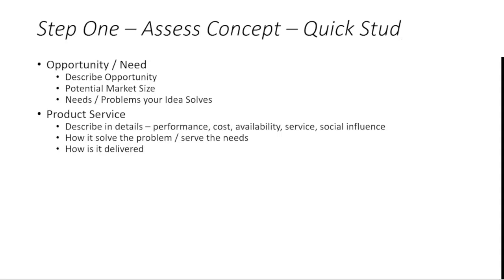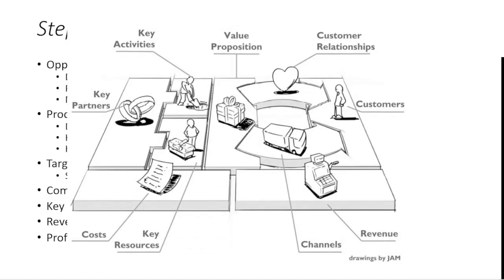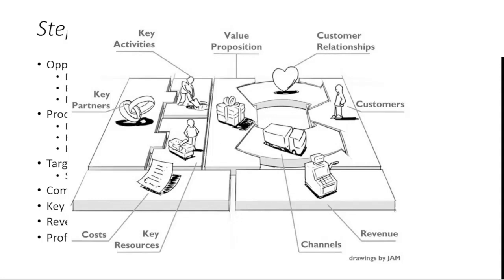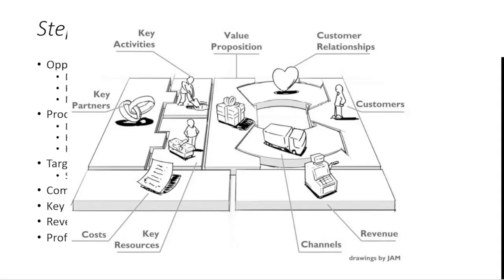BP 5 Step 1 Explained for Basic assessment of Business Model